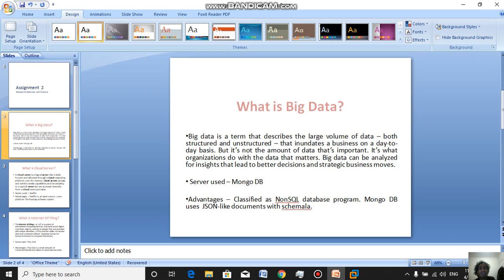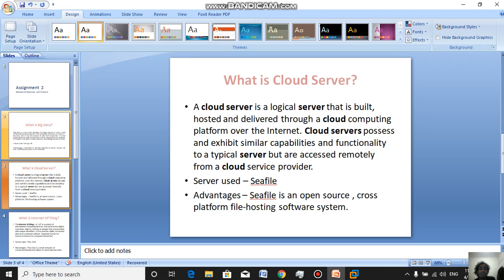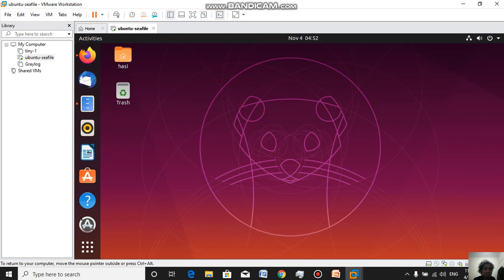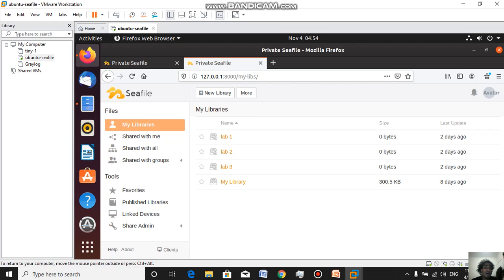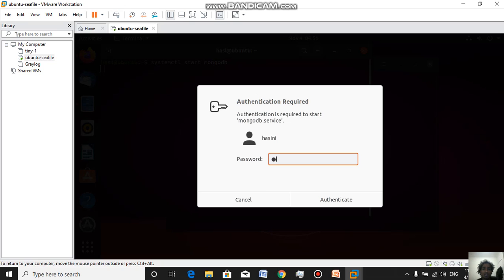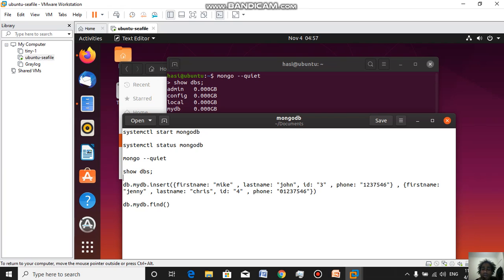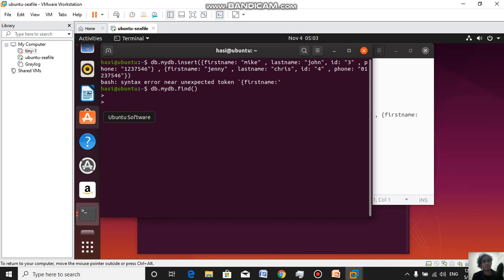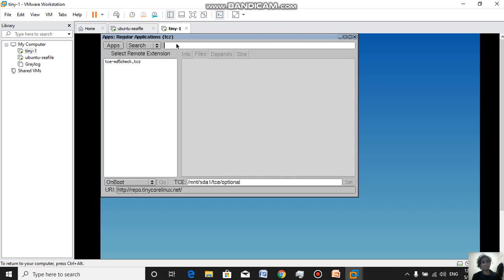Network and arch asi 2